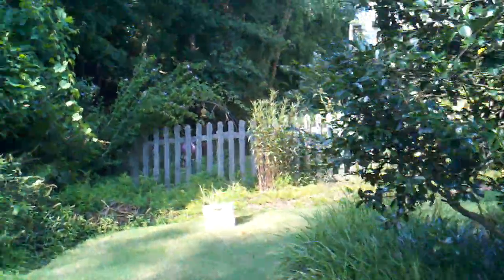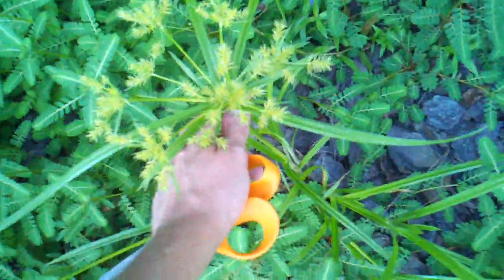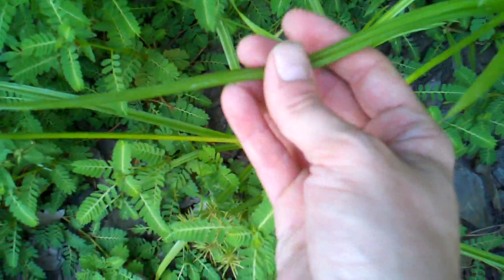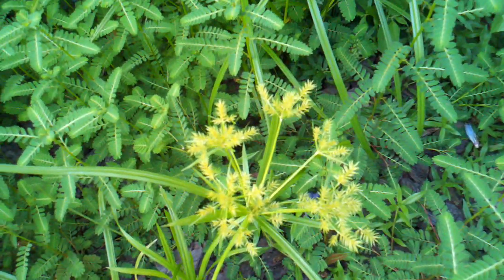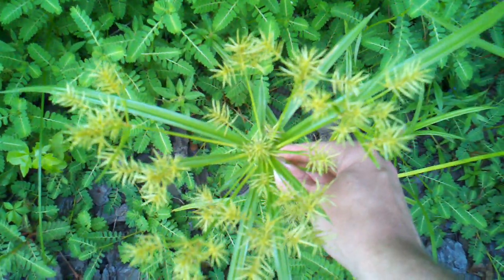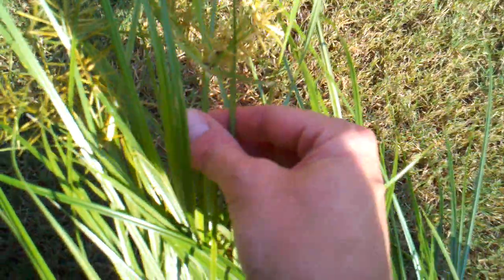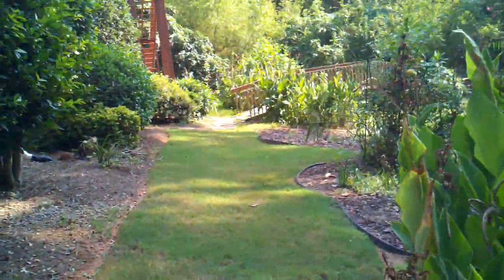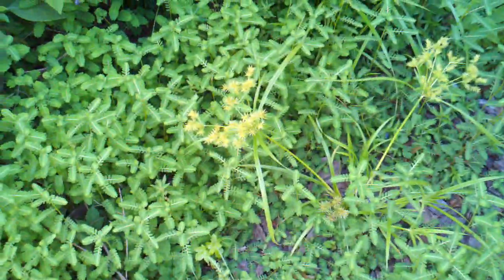Wild edibles: Flat sedge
Cyperus difformis is a species of sedge known by several common names, including variable flatsedge and smallflower umbrella-sedge. This plant is native to southern Europe, most of Africa and Asia, and Australia, and it is naturalized in other areas of the world, including large parts of the Americas. It is a plant of aquatic and moist habitats. It is a weed of rice fields, but not generally a troublesome one. This is an annual herb with one to many thin, soft erect stems reaching over 30 centimeters in maximum height. There are usually a few long, wispy leaves around the base of the plant. The inflorescence is a rounded bundle one to three centimeters wide, containing up to 120 spikelets, each long and partially or entirely covered in up to 30 bracted flowers. The flowers are light brown with areas darker brown and sometimes a yellowish or purplish tint.

Flat sedge can be prepared by it's tubers, which were a staple food of the Paiute Indians